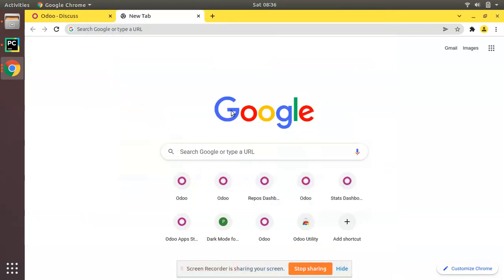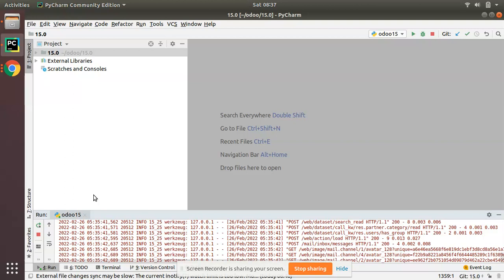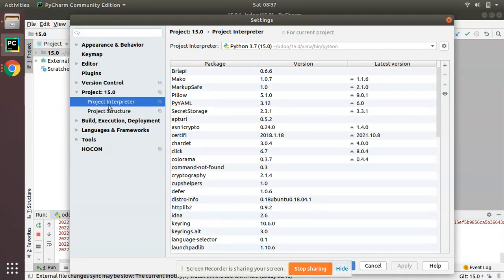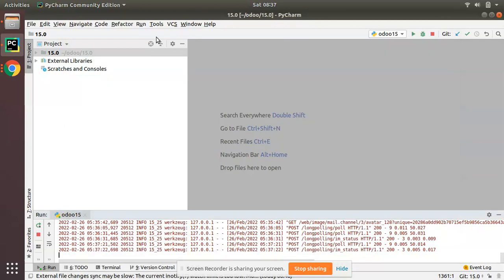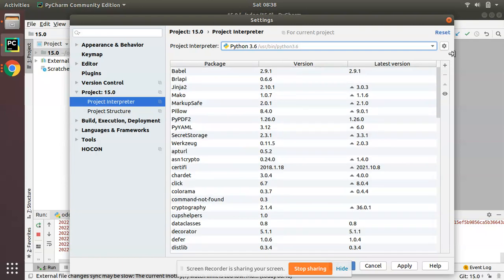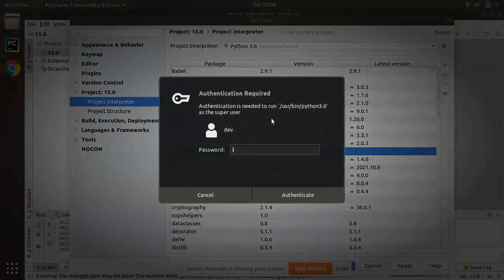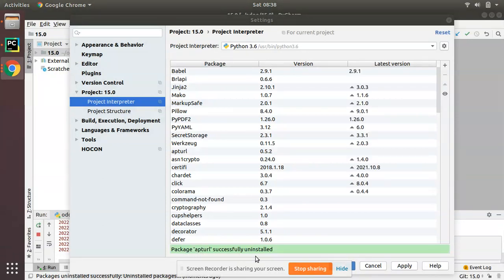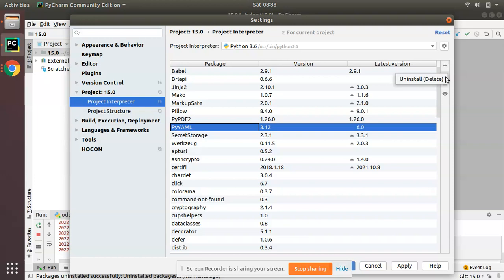How To Uninstall Python Packages From Pycharm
How to uninstall python packages from pycharm. Steps to uninstall python package from pycharm community edition. How to successfully uninstall a python package from pycharm. Steps to remove python package from python interpreter.